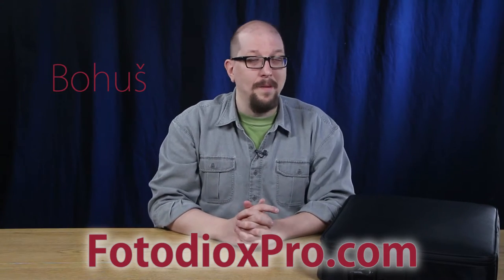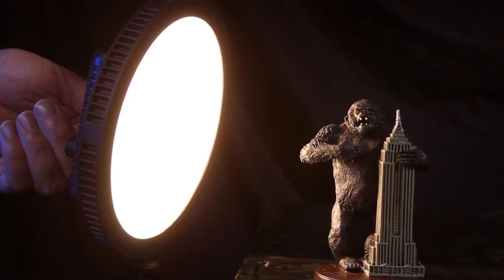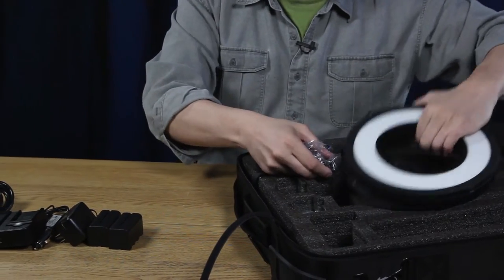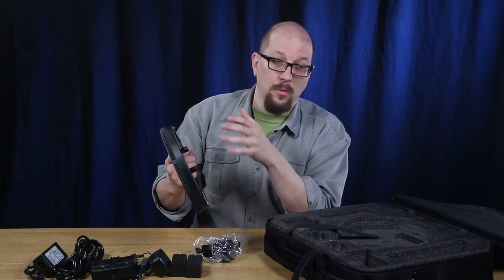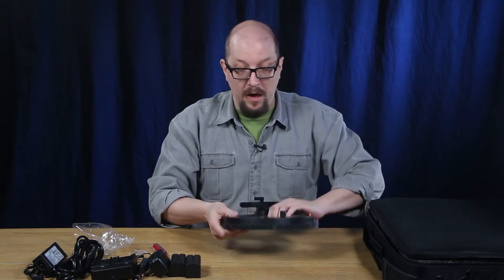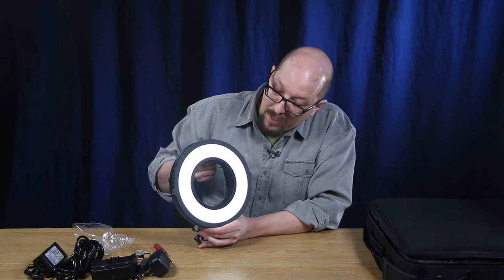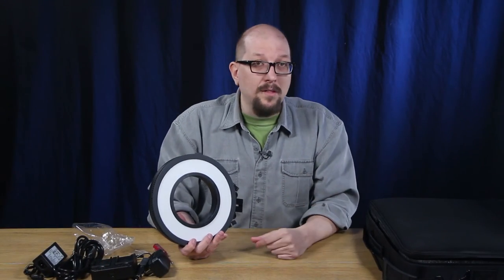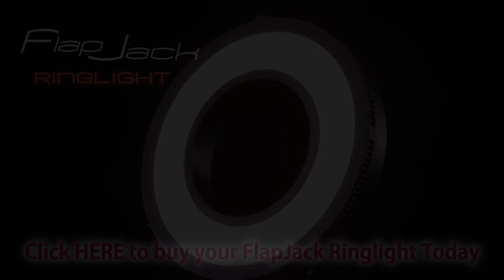FlapJack LED Ring Light - Beautiful Diffused Portrait and Macro Light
Ideal for macro photography, forensic photography and videography, product photography, portraiture and video interviews, the FlapJack LED Ring Light is bi-color, creates beautiful, uniform soft light, and provides a new level of mounting and positioning versatility.